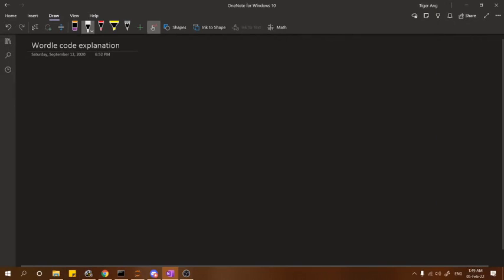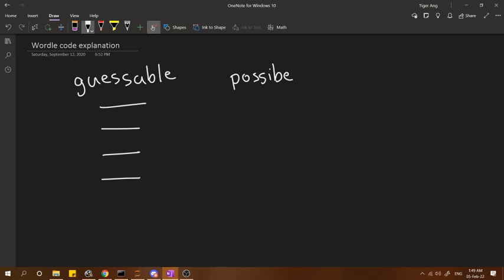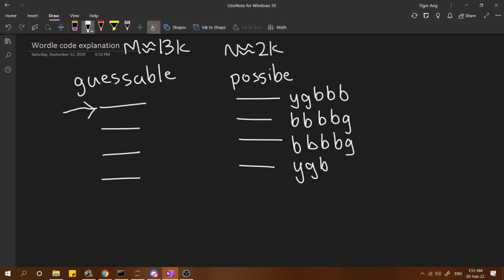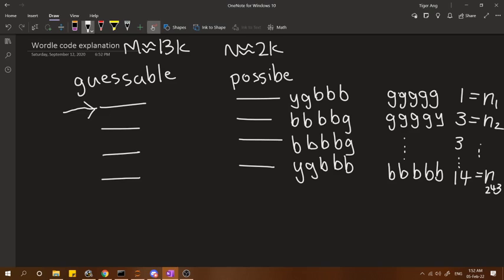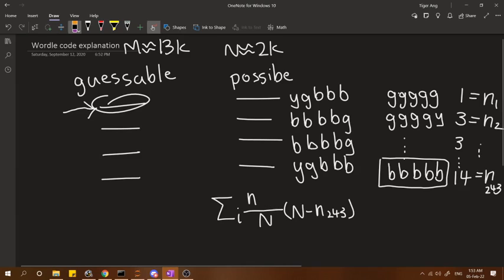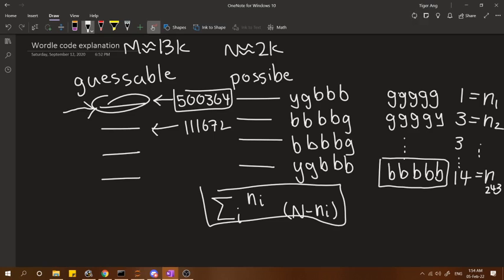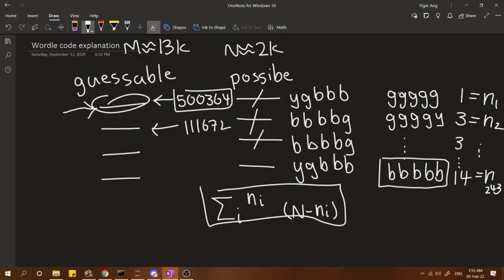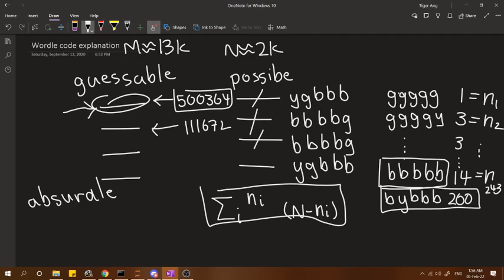Wordle algorithm explanation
Code link coming soon maybe or maybe not